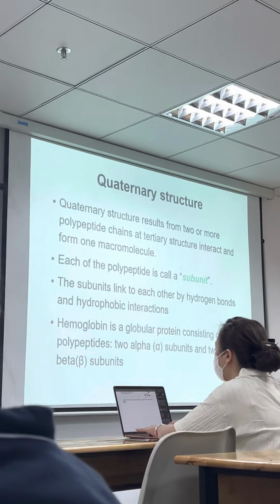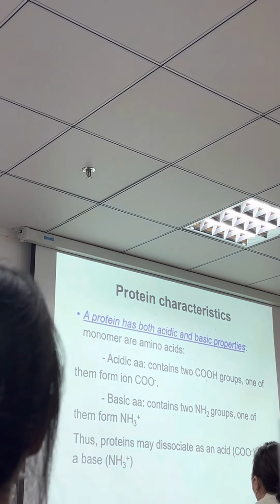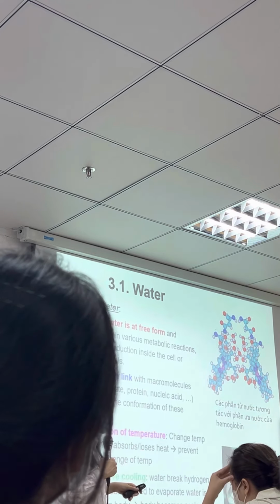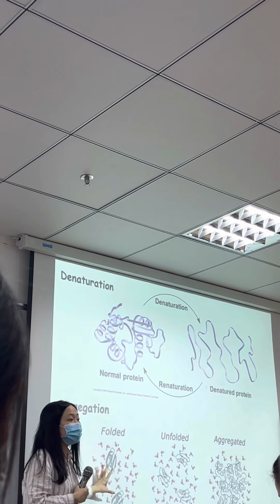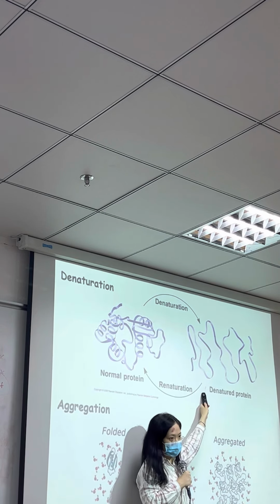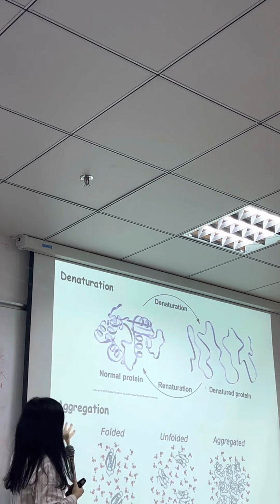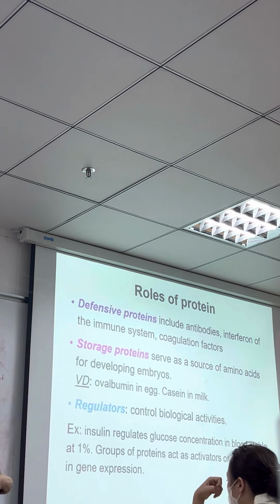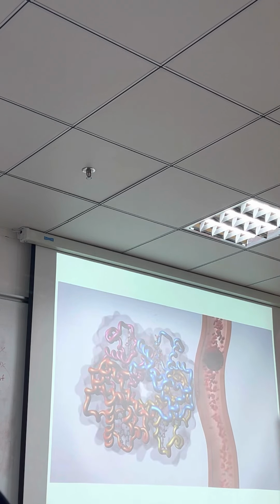ngày 8 tháng 11, 2022